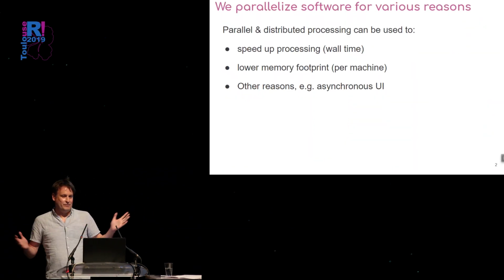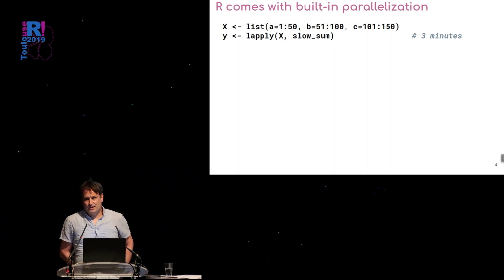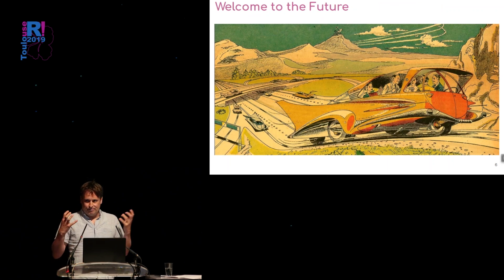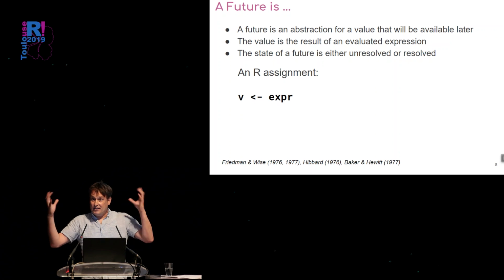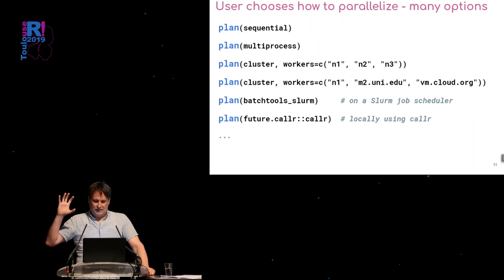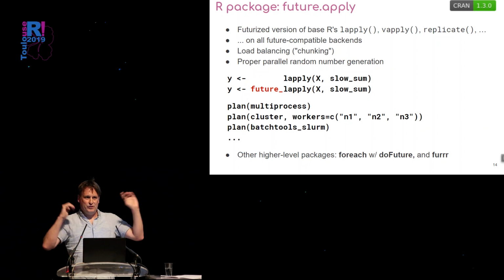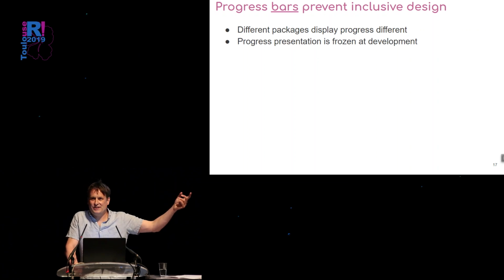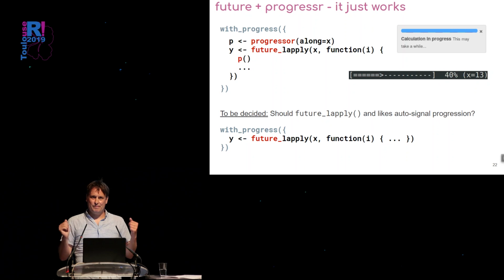useR! 2019 Toulouse - Talk Operations Performance - Henrik Bengtsson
"A future for R: Simplified Parallel and Distributes Processing"